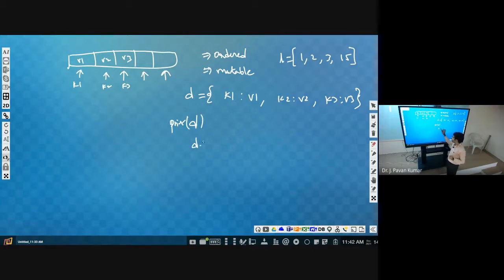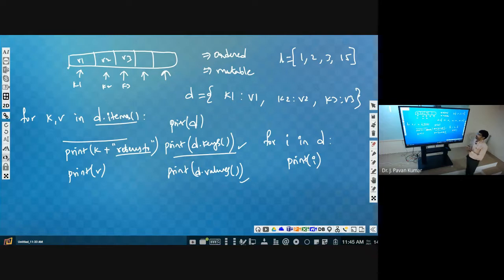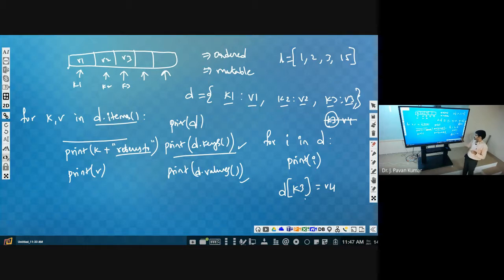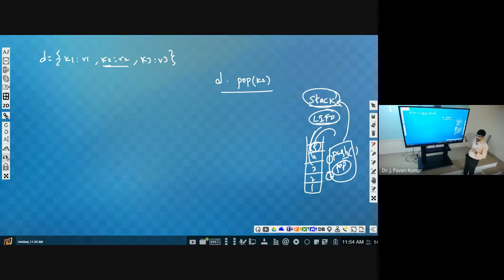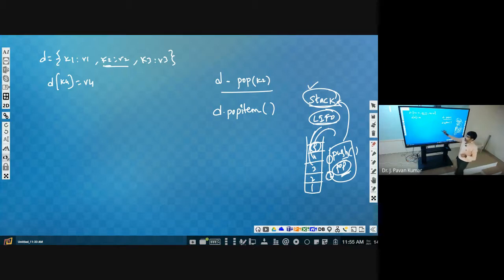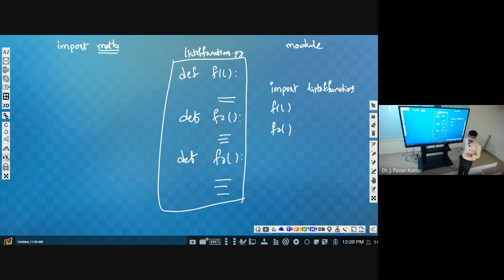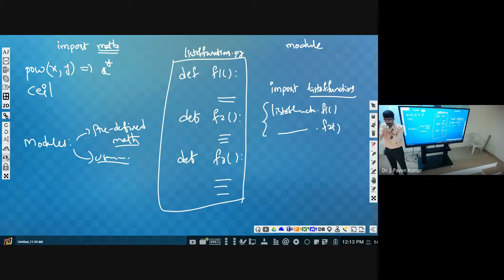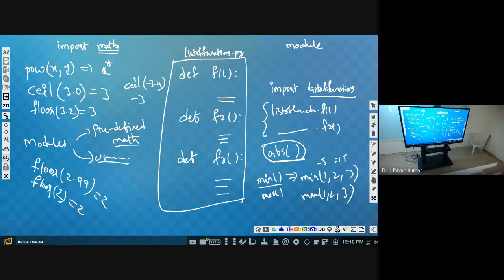Dictionaries and Modules